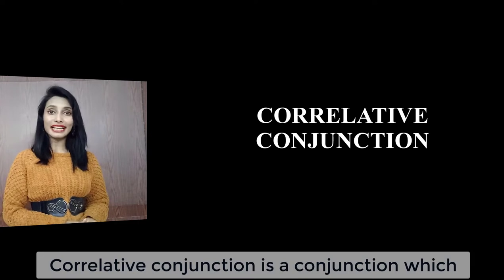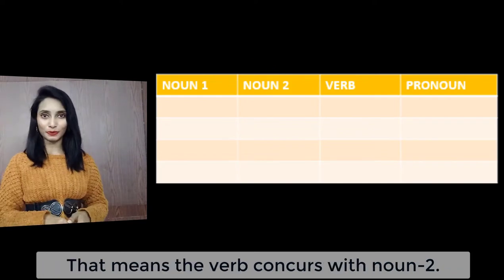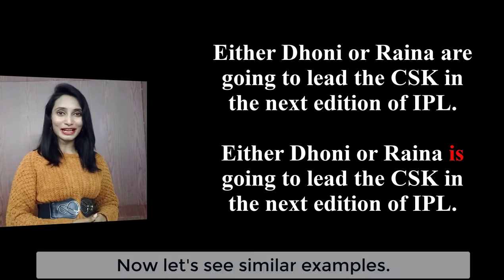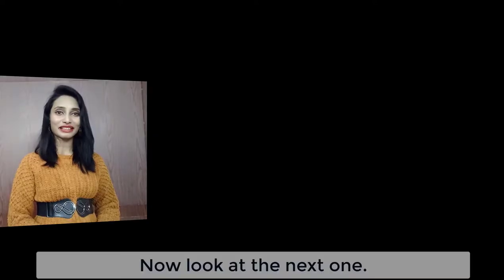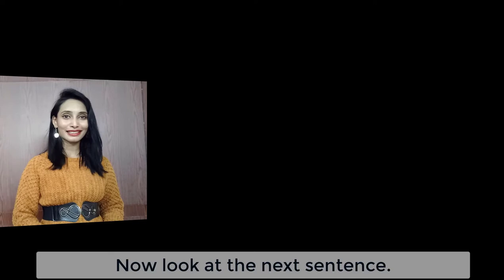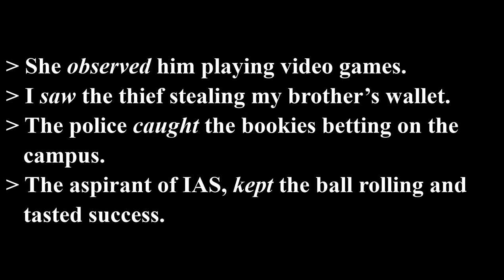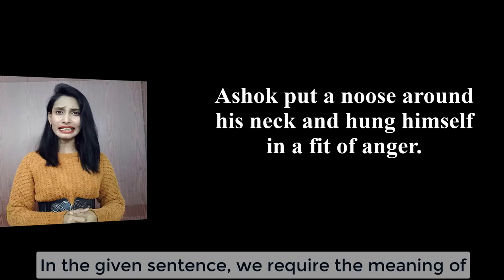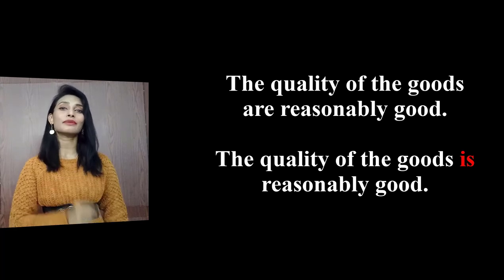Verbs Application | E Knowledge Hub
Hi Everyone,

In this video, a thorough discussion on Application of verbs.